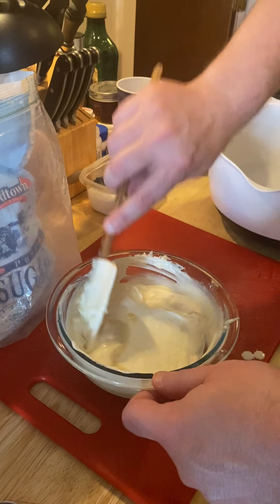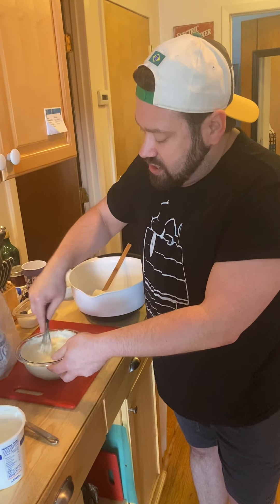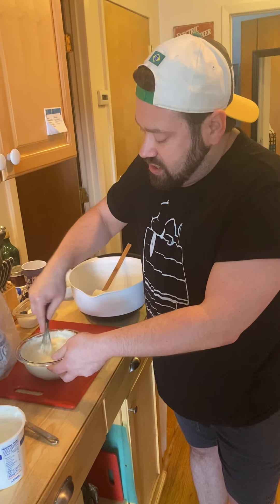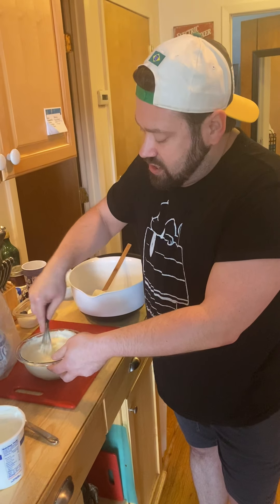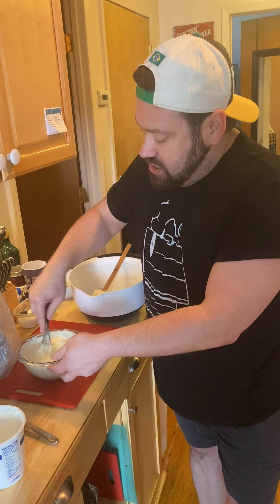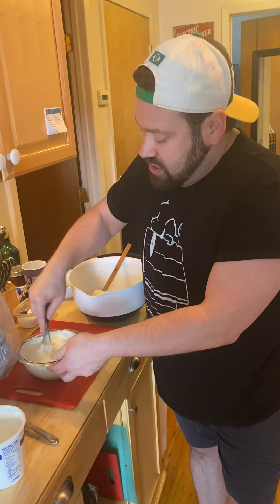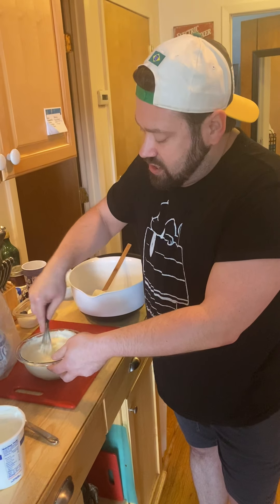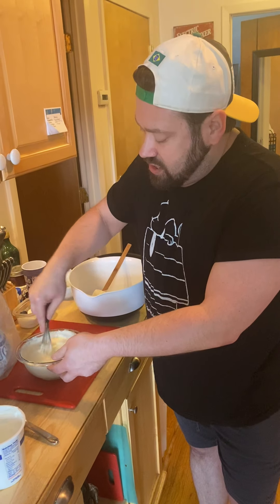Creamy Red Potato Salad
This is a modern update on an American classic that will definitely be a hit at your summer picnic or other holiday celebration! Adding sour cream to the traditional mayo base gives the dressing a pleasing texture and welcomed tang. Pickle juice and Dijon mustard are my secret weapons for imparting subtle complexity while red onion and celery give it wonderful crunch.

Ingredients

*5 lbs red potatoes, scrubbed and diced (unpeeled)
*Kosher salt
*Bay leaf (optional)
*1 1/2 cups mayonnaise
*1/2 cup sour cream
*3-4 Tbsp Dijon mustard
*1 Tbsp apple cider vinegar
*1-2 Tbsp sweet pickle juice
*1 tsp white sugar
*4 stalks celery, finely diced
*1 medium red onion, finely diced
*1/2 cup chopped parsley or dill

Directions

Place the potatoes in a large pot and cover with cold water. Stir in 1/4 cup of salt and the bay leaf (if using). Bring to a boil then reduce the heat to a simmer until the potatoes are just fork tender. Do not overcook to the point that they are falling apart! Drain in a colander and set aside to cool slightly while you make the dressing.

In a medium bowl, whisk together the mayonnaise, sour cream, mustard, vinegar, pickle juice, sugar, and 1/2 teaspoon of salt. Taste for seasoning, and add more mustard, pickle juice, and/or salt to taste.

By now the potatoes should be only slightly warm to the touch. Put them in a large bowl and gently fold in about half of the dressing until well-coated. Add the onion, celery, and parsley/dill with some more of the dressing. Fold everything in thoroughly making sure to not break up the potatoes. Taste for seasoning and adjust as needed. You might not need all of the dressing — it should be creamy but not soupy.

Chill for at least an hour, stirring occasionally until thickened and the flavors have melded together. Serve cold with a grinding of fresh black pepper.